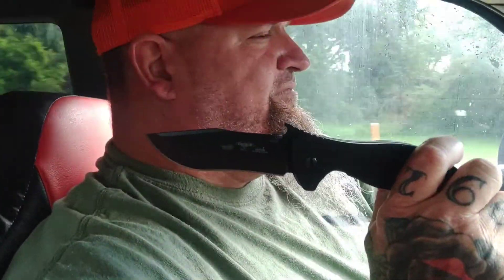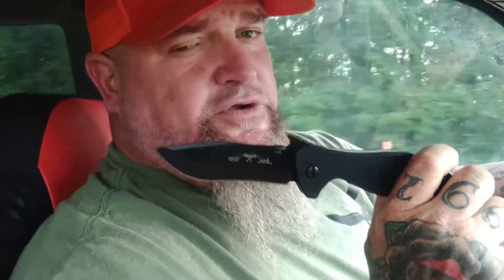Emerson Vindicator preview